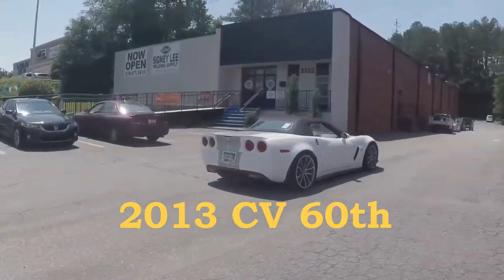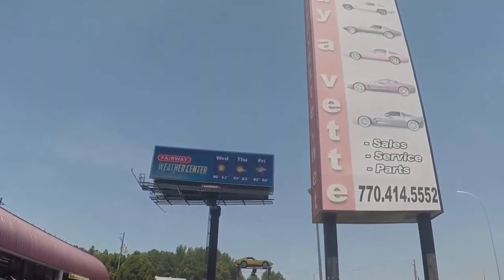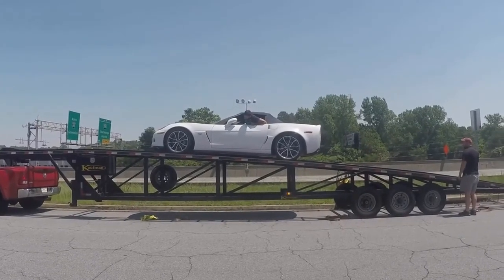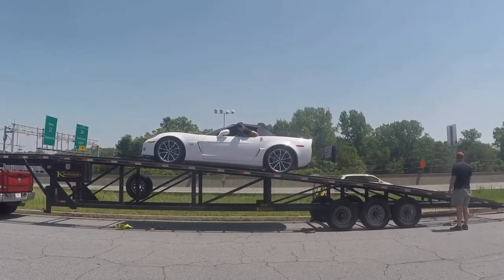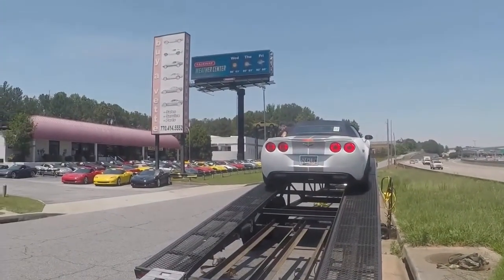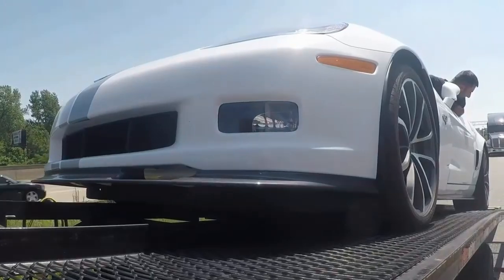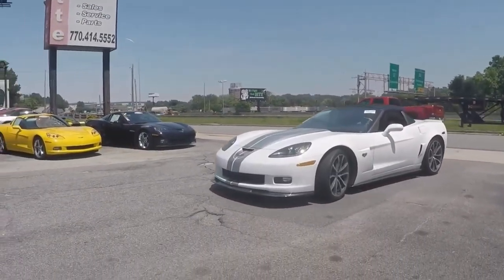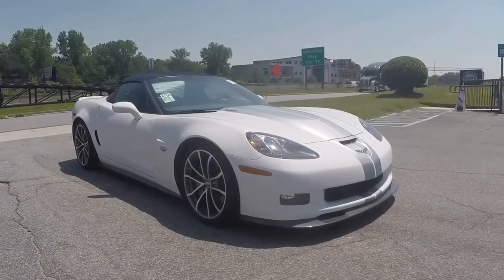2013 Corvette 427 4LT Convertible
2013 Corvette 427 4LT Convertible For Sale